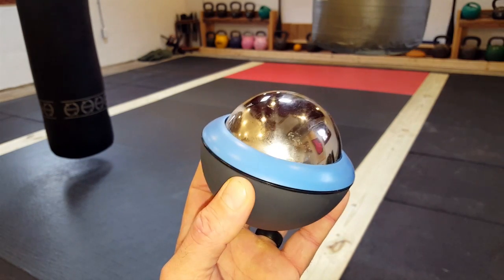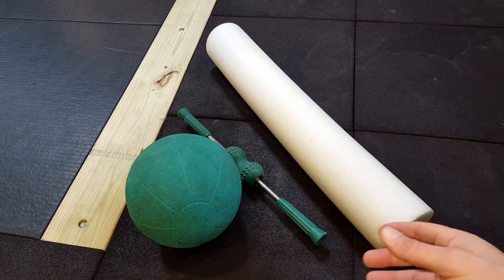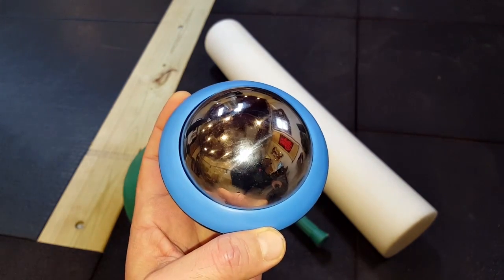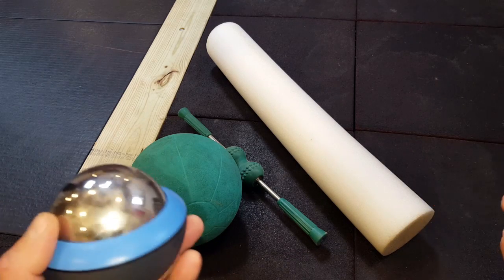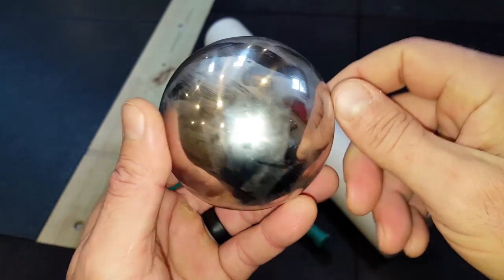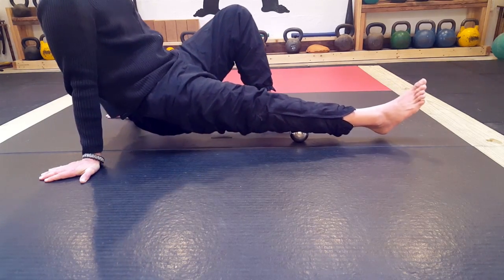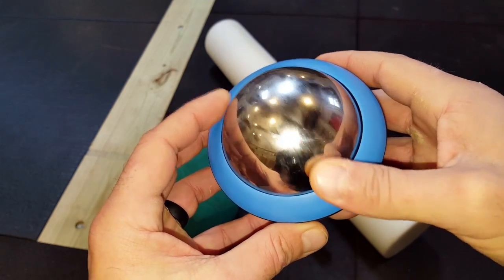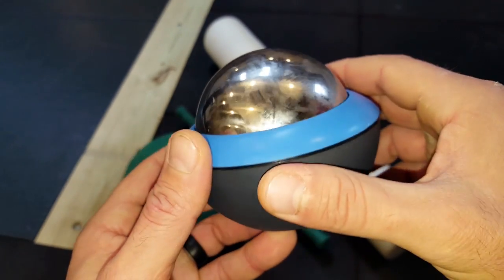Review Of The Stinger Cold Therapy Roller Ball For Restoration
Coach Helder reviews the Stinger Cold Therapy Roller Ball and explains how he has been implementing it for self-myofascial release.